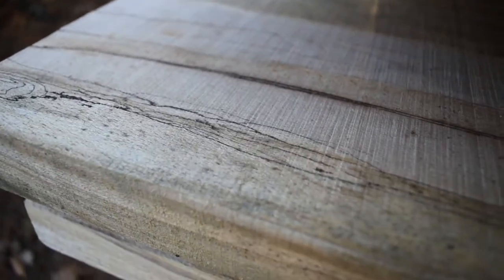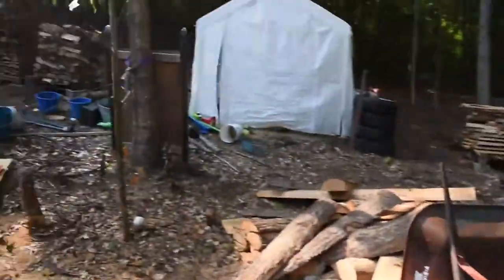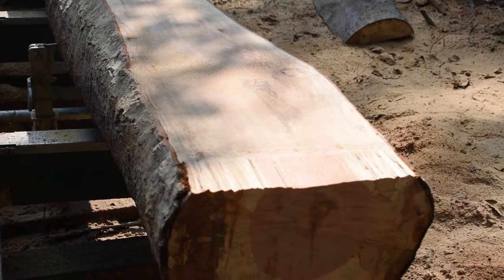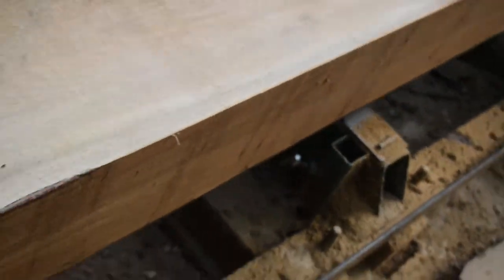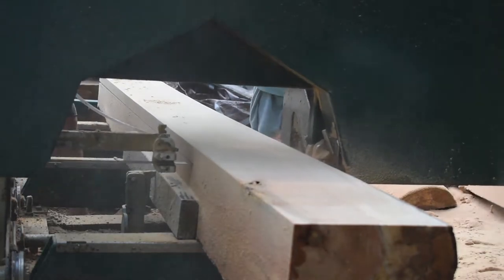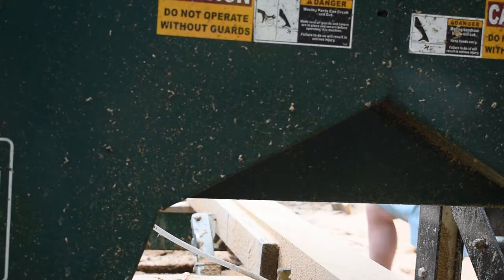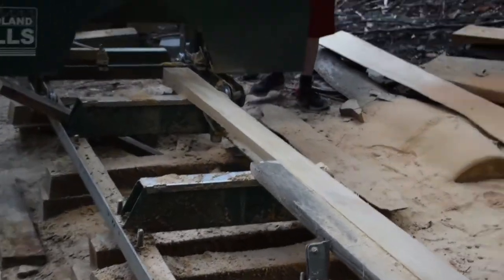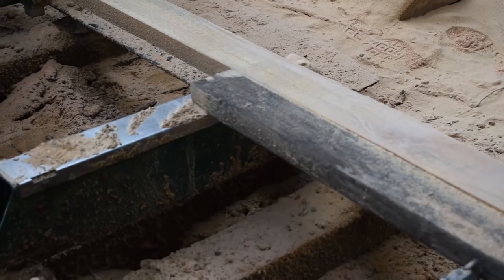Milling a Spalted Beech Log - Making Beech Lumber - Woodland Mills HM130 Bandsaw Mill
Milling a Spalted Beech Log on my Woodland Mills HM130 Bandsaw Mill - I had a log sitting around that I cut down a couple years ago.  I milled it up and it had some beautiful grain color and spalting.  Sometimes leaving a log lying around can really be a benefit.  I cut another beech this year and I think I may wait a year or two before cutting that one.  I have plenty of oak and pine to keep me busy, lol.

So I thought I would make this video on Milling a Spalted Beech Log and Making Beech Lumber on my Woodland Mills HM130 Bandsaw Mill

I have some maple sitting here too that might be nice to mill.  I wonder how it compares to Making Beech Lumber . These are not really how to videos more than they are me just sharing my experience with you.

I have lots of fun Making Beech Lumber

I hope you enjoyed this Milling a Spalted Beech Log video.

I really love this Woodland Mills HM130 Bandsaw Mill